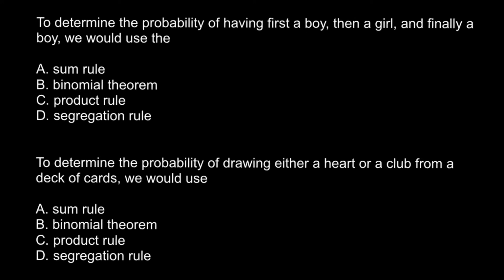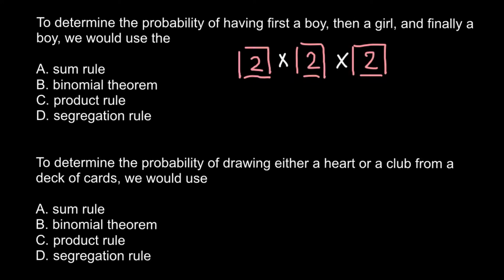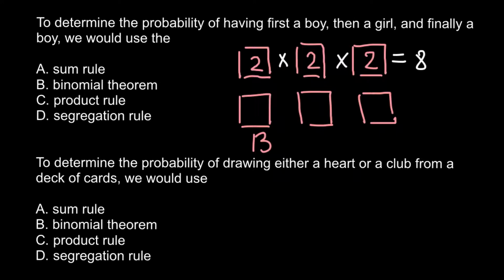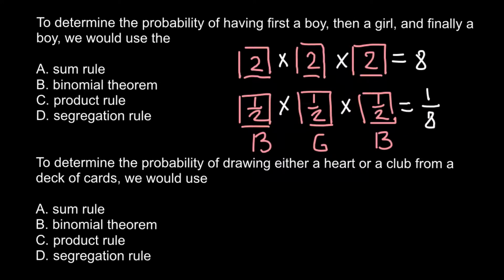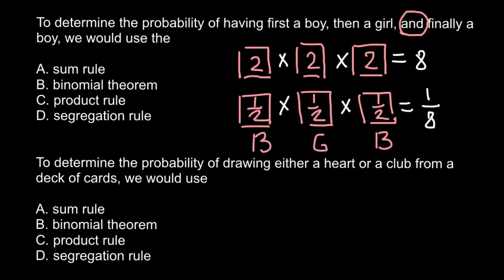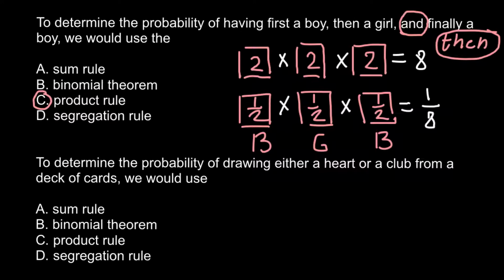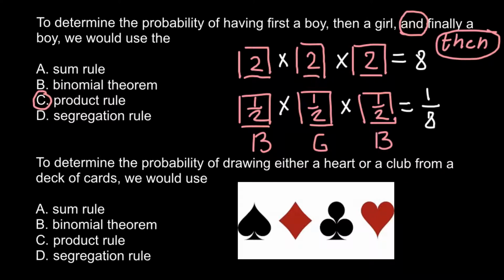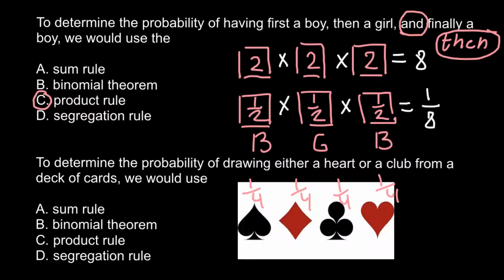How to solve probability problems in genetics 6